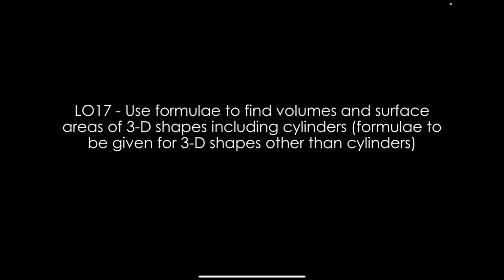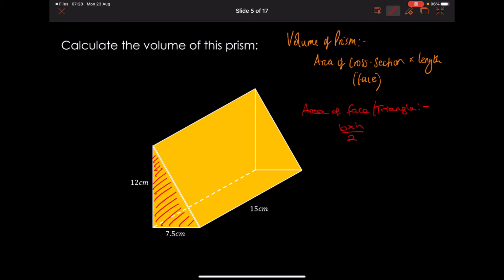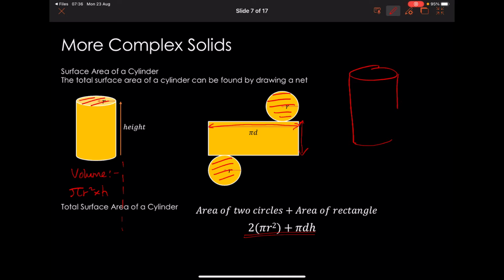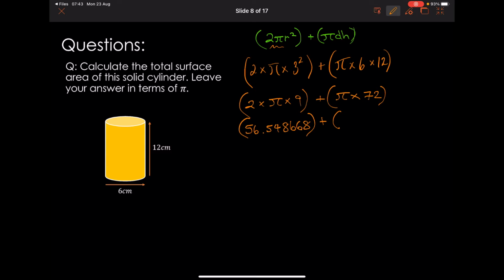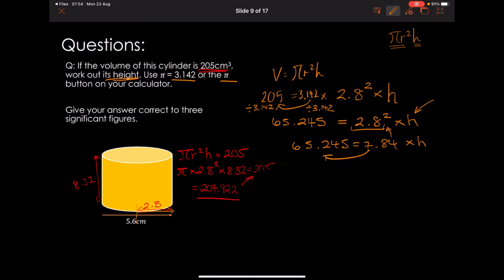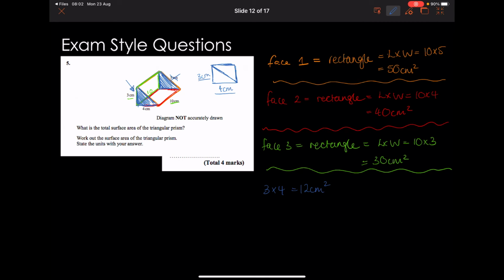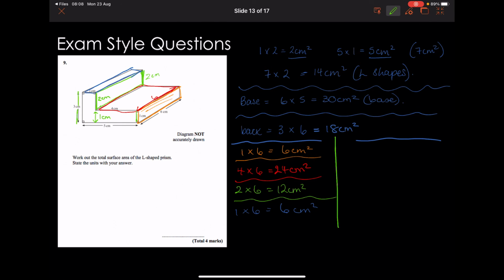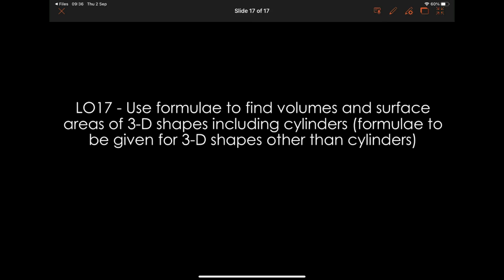Volume and Surface Area for Functional Skills Maths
- Use formulae to find volumes and surface areas of 3D shapes